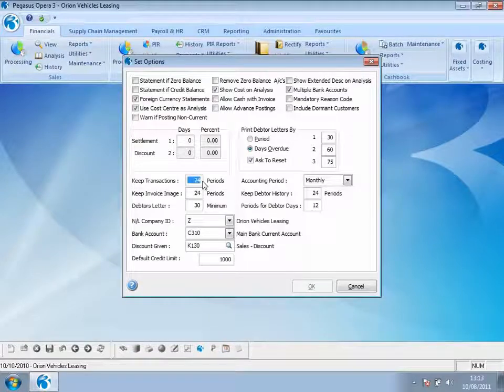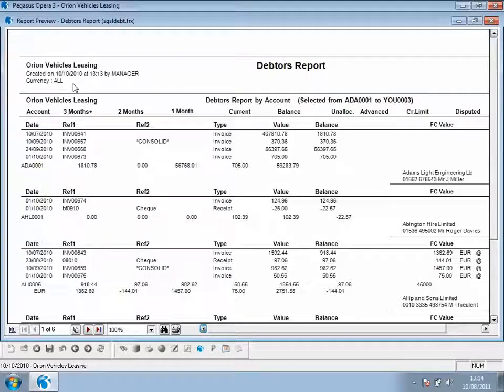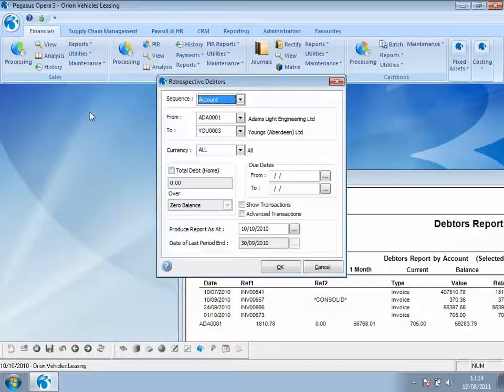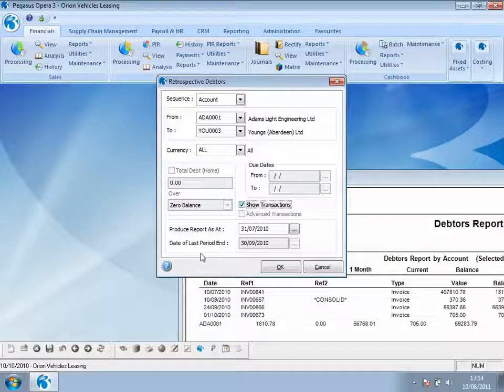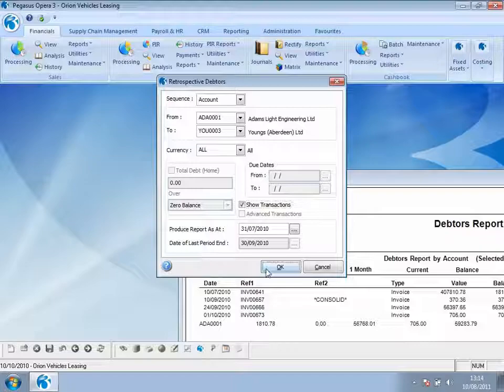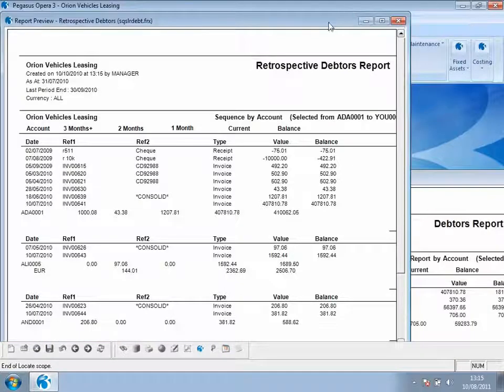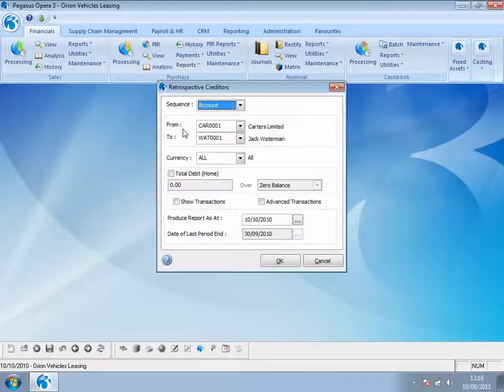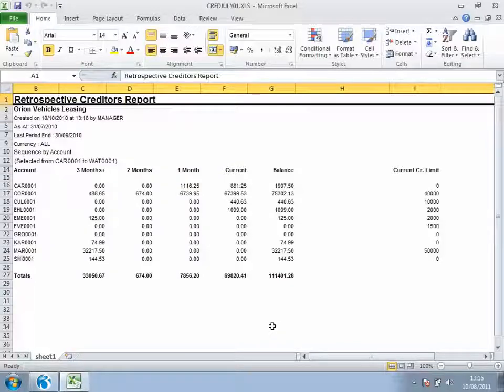Opera 3 - Retrospective Debtors and Creditors Reporting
The Retrospective Debtors report in the Sales Ledger produces a list of outstanding customer debts as at a date specified, aged according to the length of time the debt has been outstanding. For example, to rerun your Debtors report at 31 December 2010, you simply enter that date and the report calculates the debtors position at that time. The report can be printed and output to Excel.